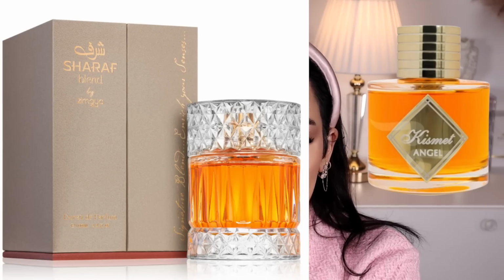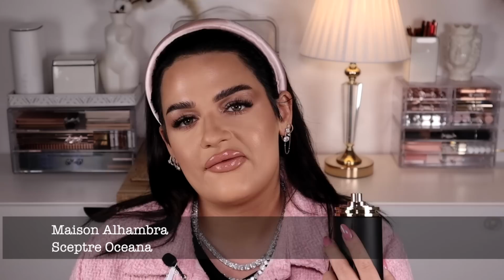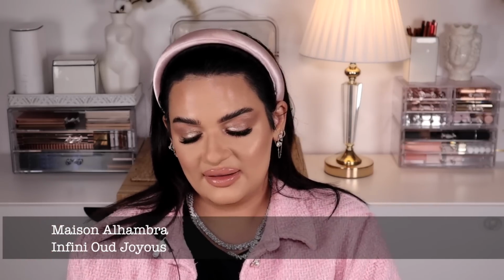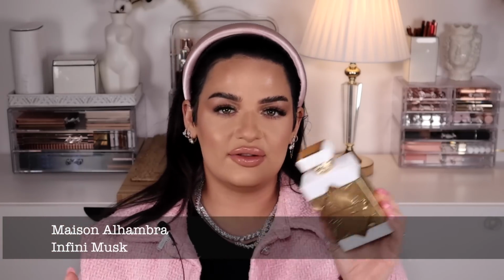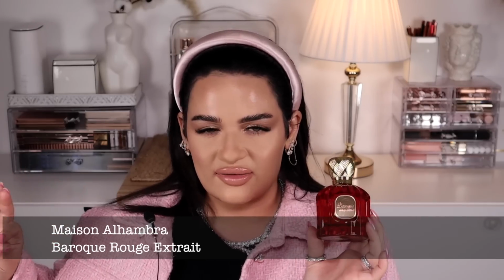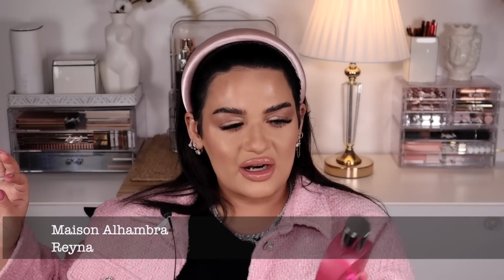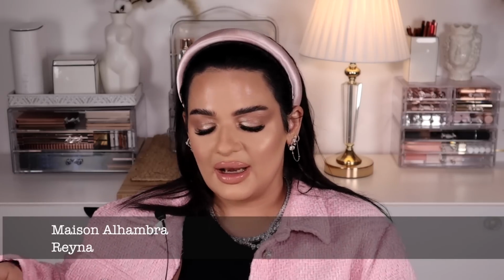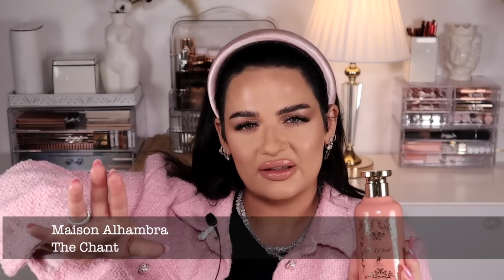ALL THE BEST & WORST FROM MAISON ALHAMBRA | MIDDLE EASTERN PERFUME REVIEW | Paulina Schar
👑SHOP MY FRAGRANCES👑

🖤SHOP PERFUMES MENTIONED🖤
🤍Maison Alhambra - Kismet Angel edp
🤍Maison Alhambra - Infini Musk edp (sold out)
🤍Maison Alhambra - Infini Rose edp
🤍Maison Alhambra - The Chant edp (sold out)

🤍J.U.S. PARFUMS🤍

💄SHOP MY MAKEUP PRODUCTS💄
🤍My Most Used Makeup

🤍SHE SAID YES JEWELRY (Best 10k and 14k Gold Pieces)🤍

🤍MEIDEYA JEWELRY (Best Stainless Steel Gold Plated)🤍